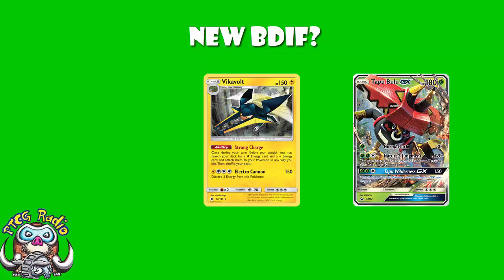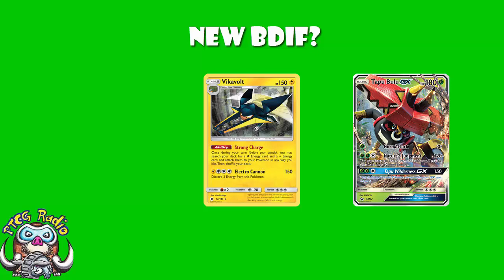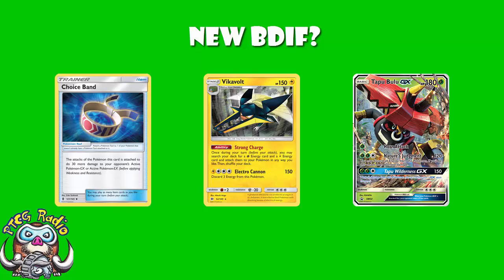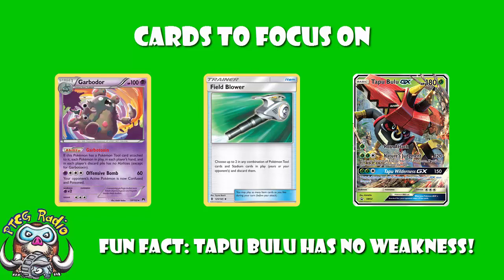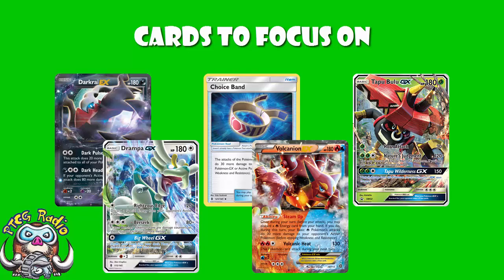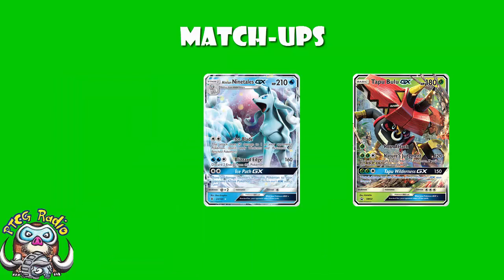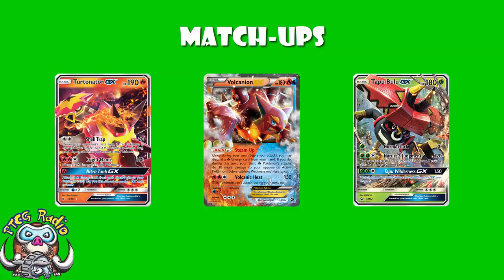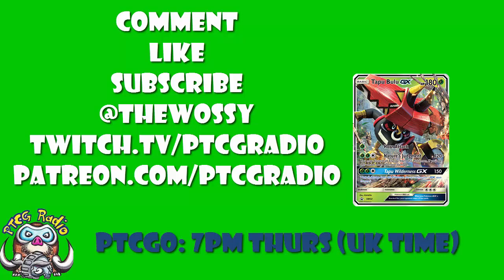Is Vikavolt / Tapu Bulu the best Post-Rotation Pokemon Deck?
It’s time to take another look a Vikavolt / Tapu Bulu because it may just be the best Pokemon Deck right now! Come see!